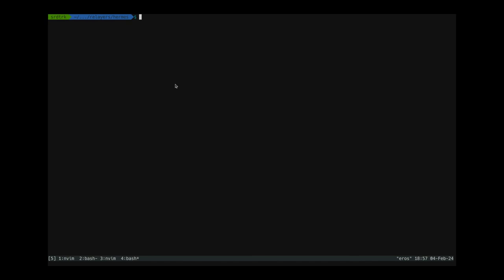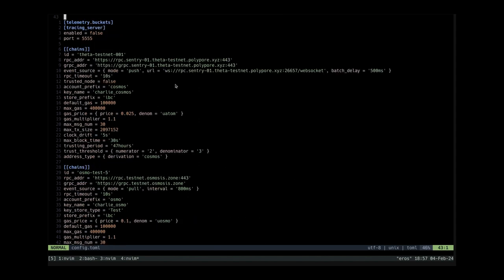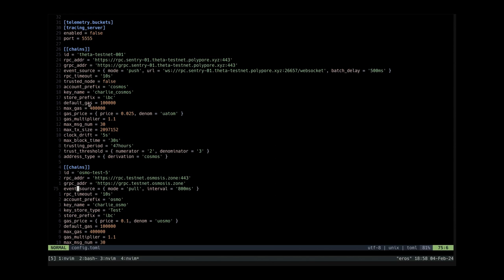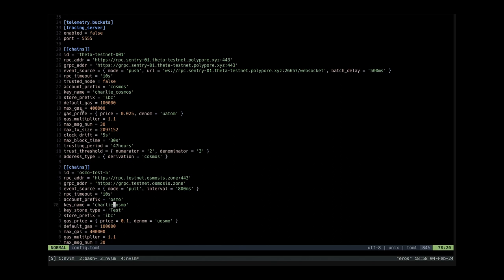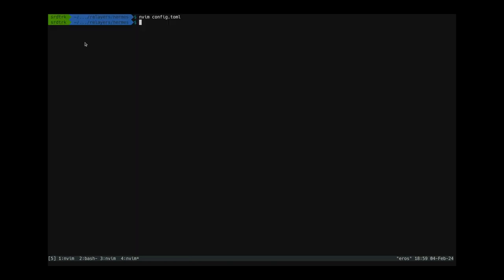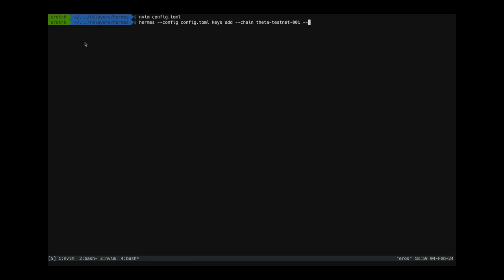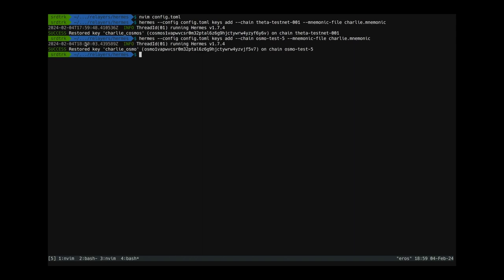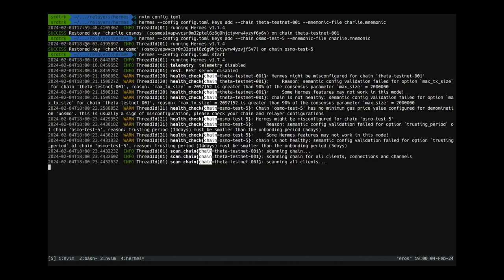How IBC Works: Starting Up Hermes Relayer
Learn how to start up the Hermes Relayer in just three minutes from IBC Product Engineer Serdar T. Hermes is a relayer implementation for the Inter-Blockchain Communication Protocol (IBC) written in Rust.

IBC is a blockchain interoperability protocol used by 100+ chains.

It enables secure, permissionless, feature-rich cross-chain interactions.